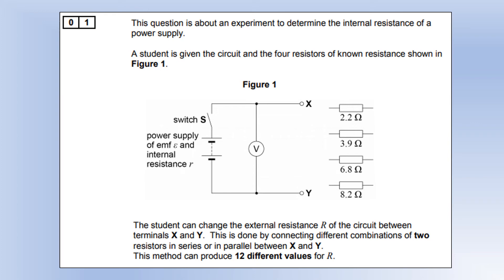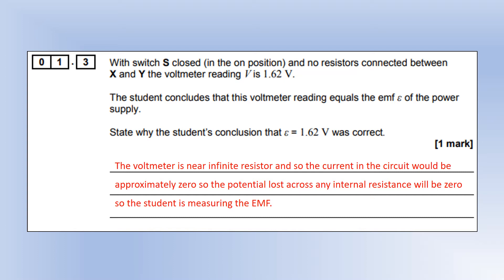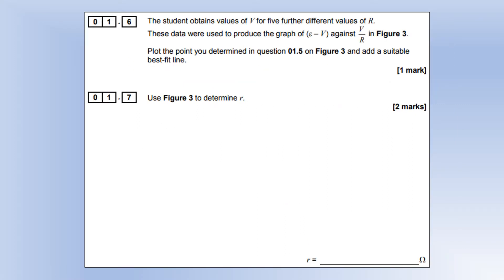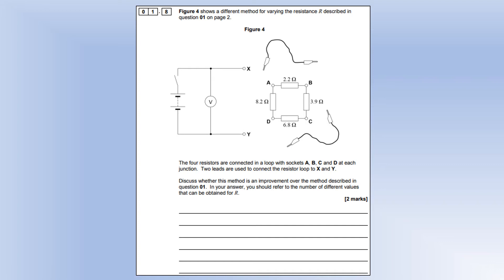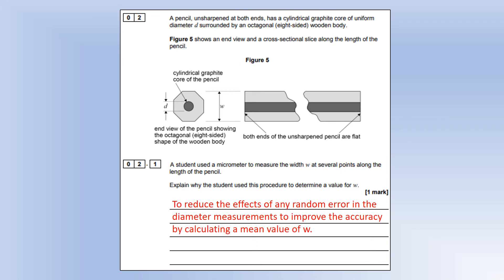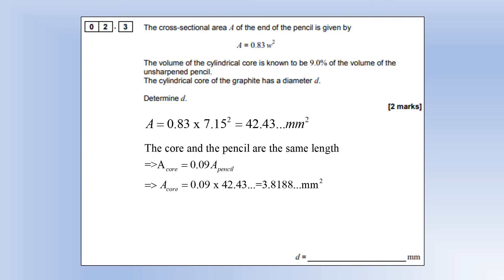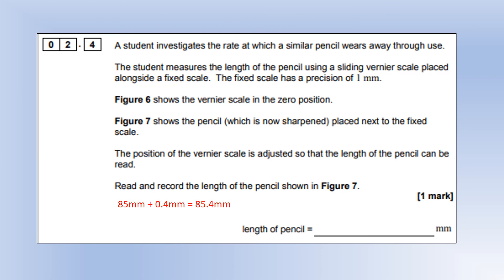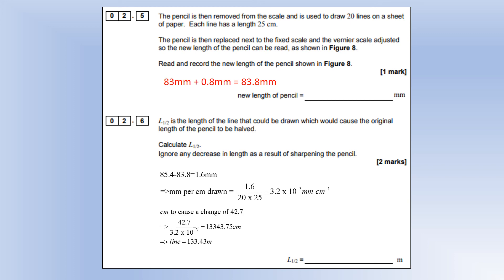A Level Physics: AQA: 2017 (AS): Paper 2: Section A